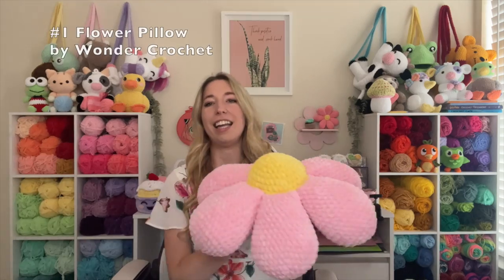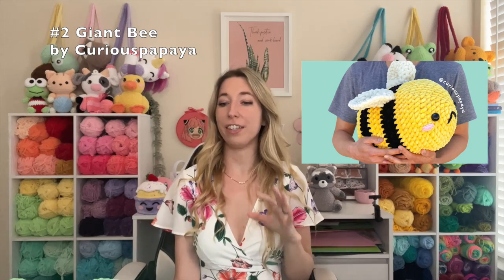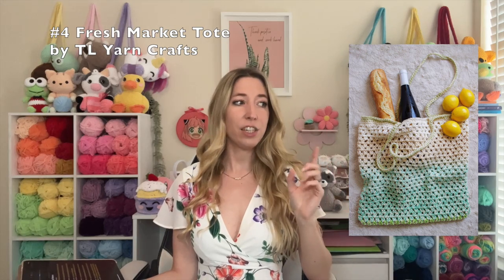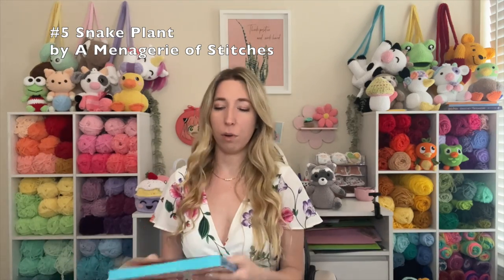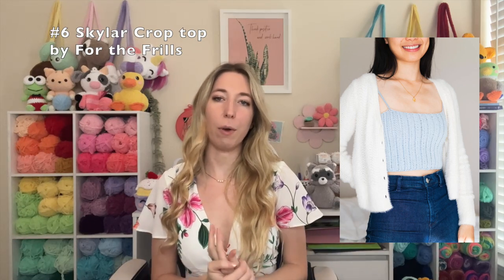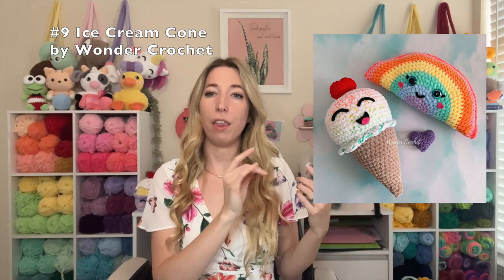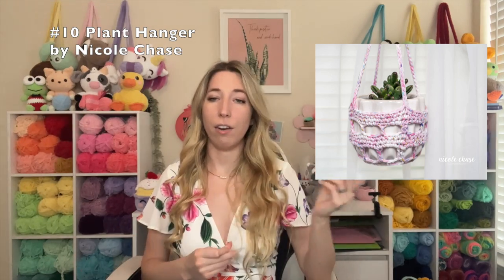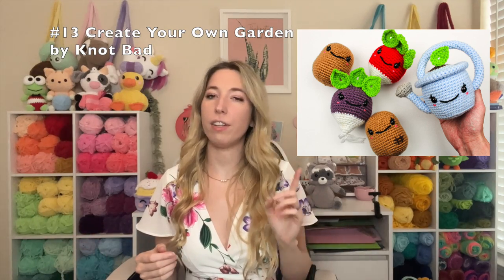12 Free and Easy Summer Crochet Patterns for Beginners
i'm excited to share with you 12 free and easy summer crochet patterns that are perfect for beginners. whether you're new to crochet or looking for some fresh summer project ideas, this collection has got you covered.

crochet cafe book

1. No-sew flower pillow - wondercrochet
3. Saltwater Afghan - TL Yarn Crafts
4. Fresh Market Tote - TL Yarn Crafts
5. Snake Plant - A Menagerie of Stitches
6. Skylar Crop Top - For the Frills
7. Mya Crop Top - For the Frills
9. Ice cream cone - wondercrochet
10. Plant Hanger - Nicole Chase
11. Popular Pineapple - Knot Bad
12. Create your own Garden - Knot Bad